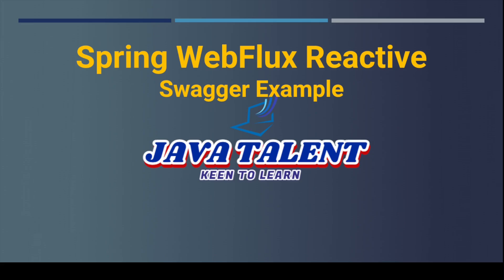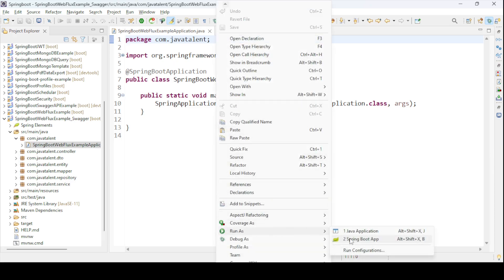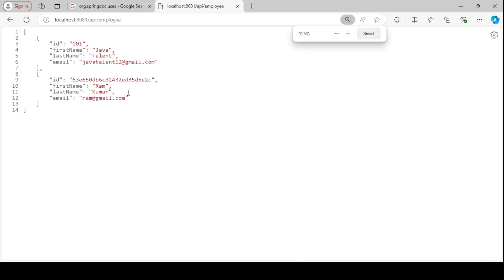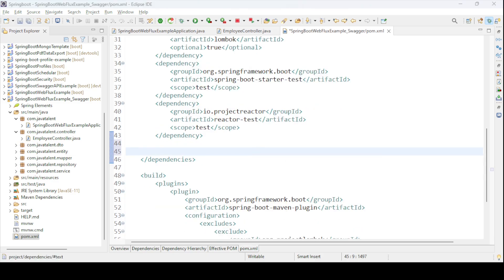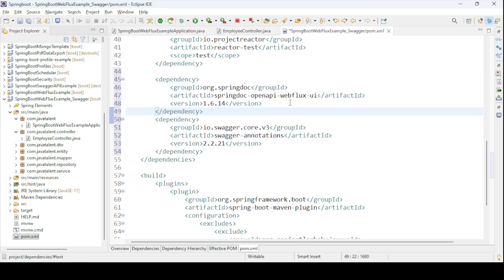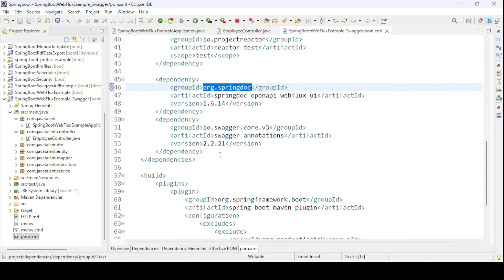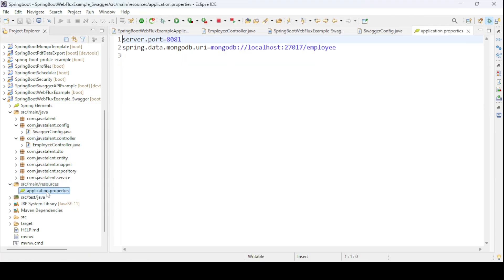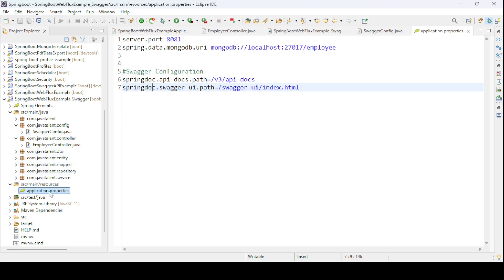SpringBoot WebFlux Swagger | OpenAPI Swagger | Spring Boot Webflux CRUD | SpringBoot Application